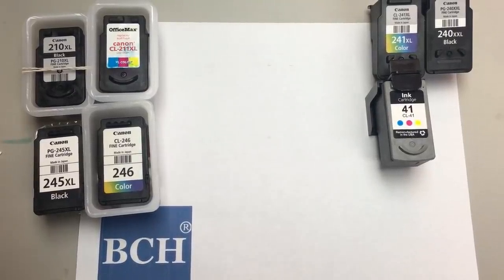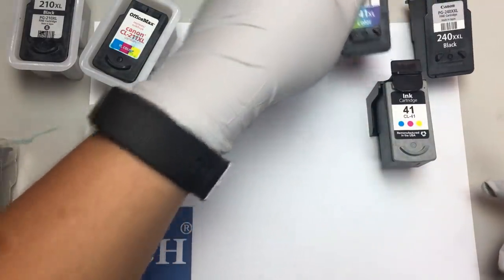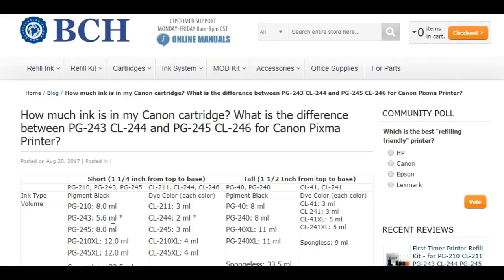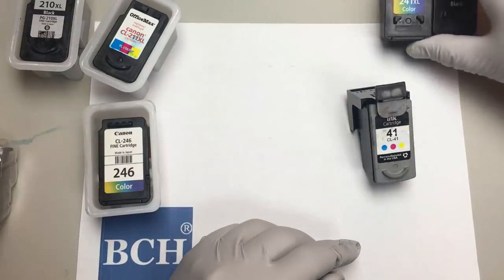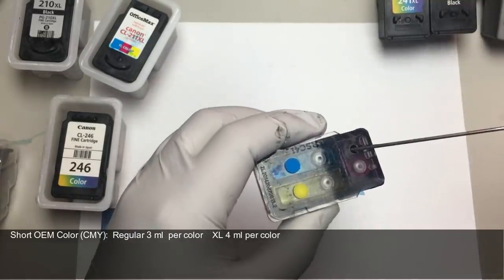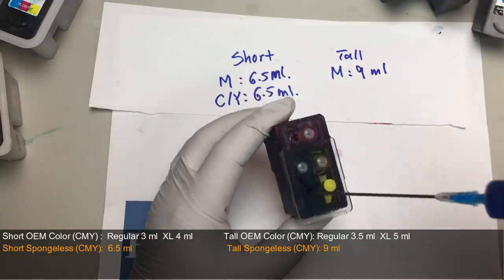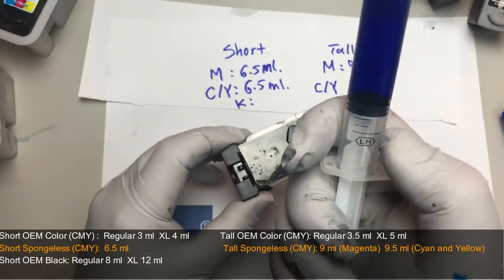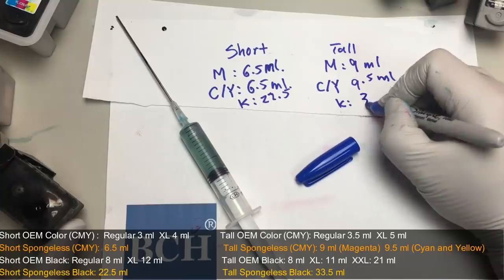Canon Spongless Refillable Cartridge? How much ink can we add?